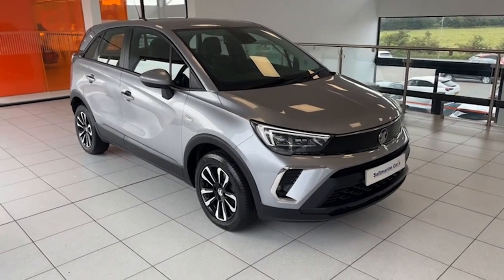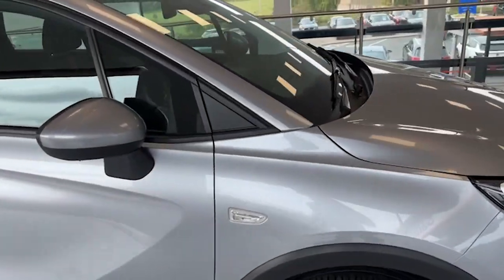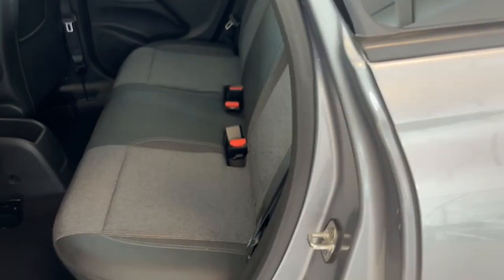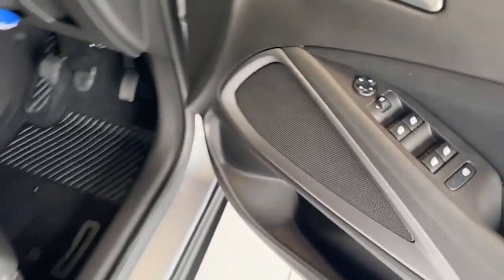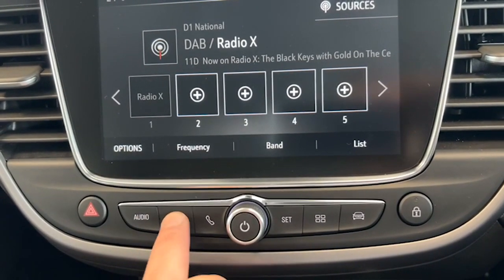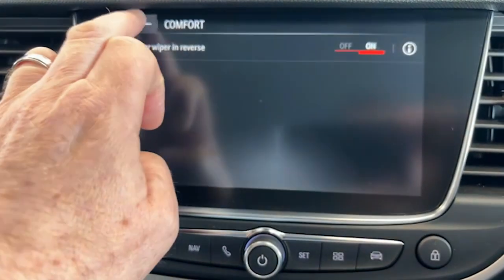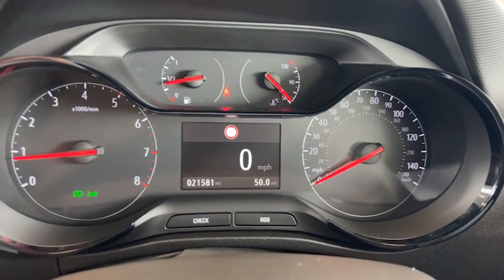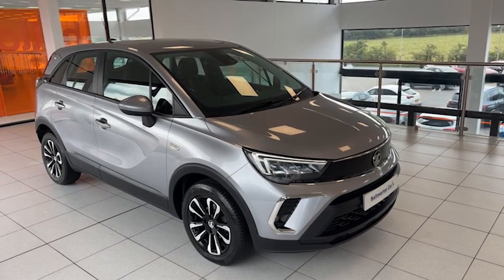2021 Vauxhall Crossland 1.5 T D SE NAV Premium 110 PS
2021 Vauxhall Crossland 1.5 T D SE NAV Premium 110 PS

Super value new model April 2021 Vauxhall Crossland 1.5 T D SE NAV Premium 110 PS, finished in Steel Grey metallic.

1 Private owner from new with just 21561 miles and full documented Vauxhall service history.

Features include: Diamond Cut Alloy Wheels, LED Running Lights & Headlights, LED Rear Lights, Front Fog Lights, Park Assist, Reverse Camera, Rear Spoiler, Sports Style Seats with Leather Trim, Leather Centre Arm Rest, Leather Steering Wheel, AirConditioning, Cruise Control, Touch-screen Information Centre, DAB Radio, Bluetooth, Satellite Navigation, Apple CarPlay/Android Auto, Traffic Sign Recognition, Lane Keep Assist, Automatic Lights, and much more.

Blemish-free paintwork and spotless unmarked interior.